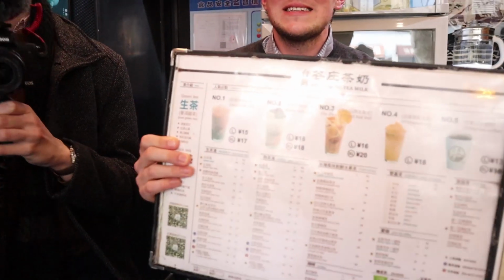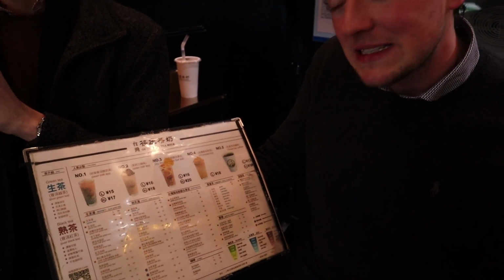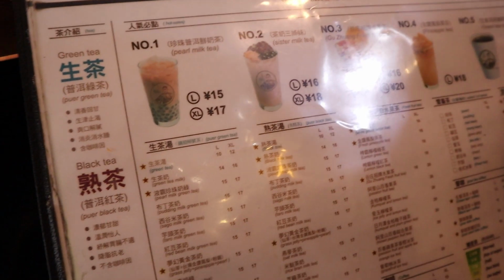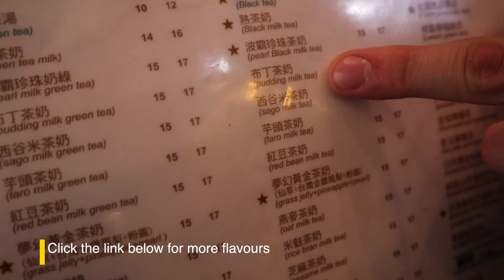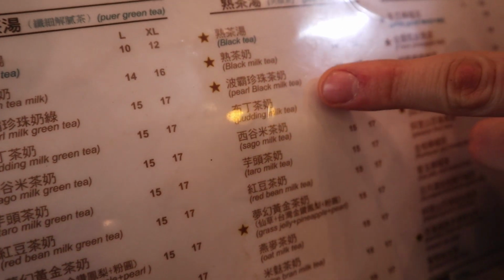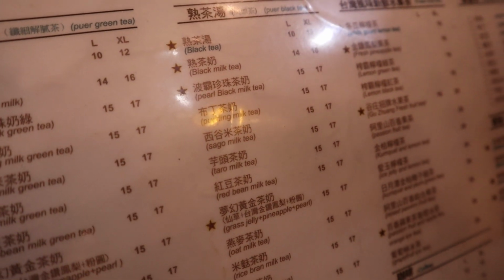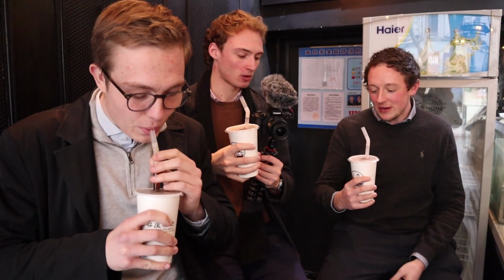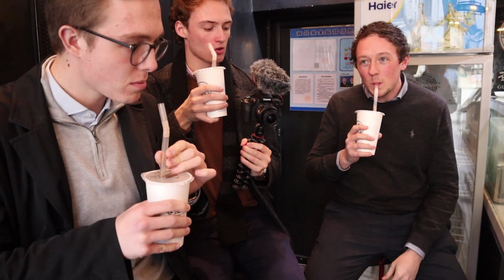Sensational Bubble Tea in Shanghai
Looking for Bubble Tea in Shanghai? Look no further!

Want to translate this video for us? We would really appreciate it! Learn how:

Listen to the Live The Language podcast!

FREE STUFF

ABOUT LTL

LTL is a Mandarin School focused on total immersion into Chinese language and culture. Established in 2007 we’ve had over 4000 students from 100+ countries!

Interested in studying Mandarin?

You should definitely consider an immersion program at one or more of our campuses. We’ve got several schools across China.